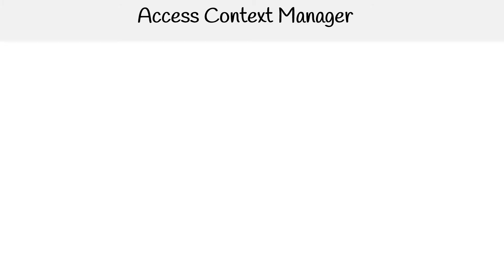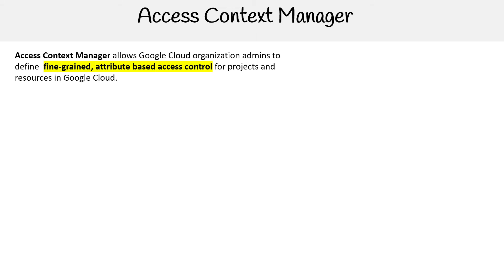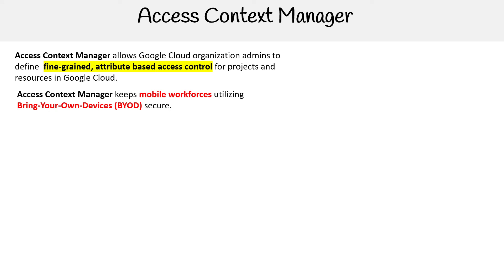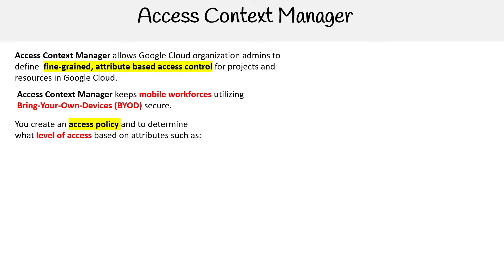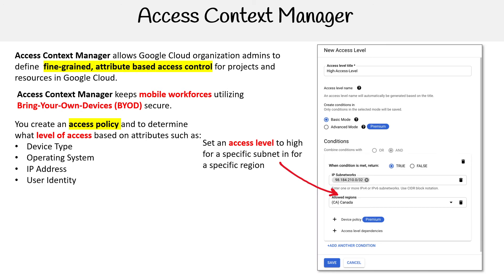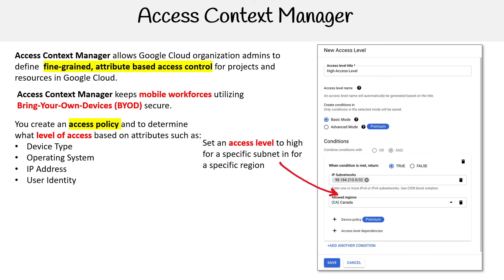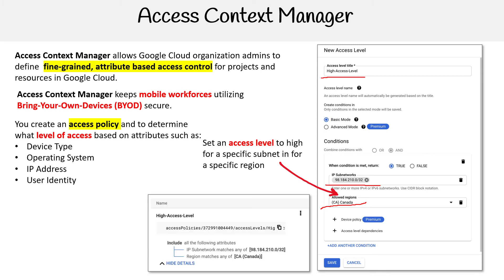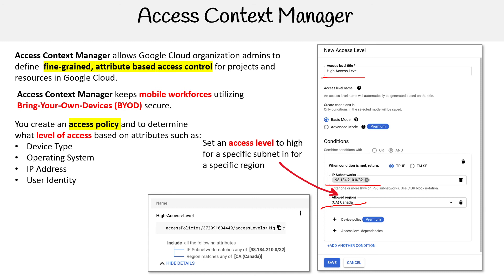GCP — Access Context Manager